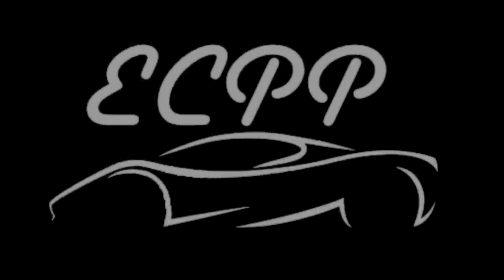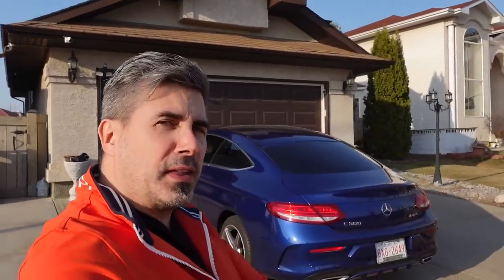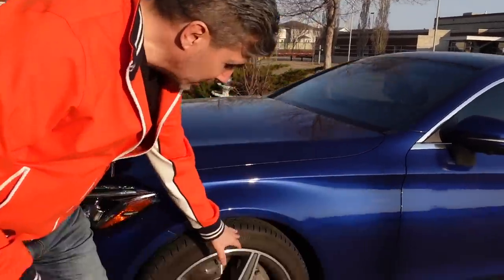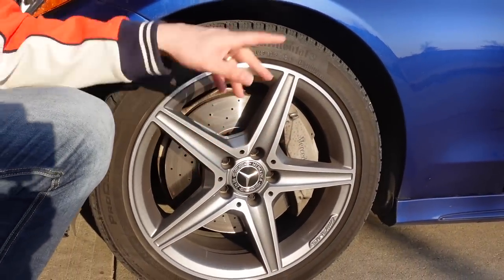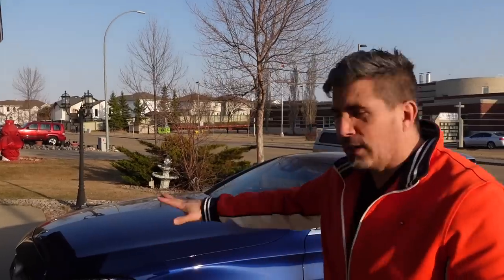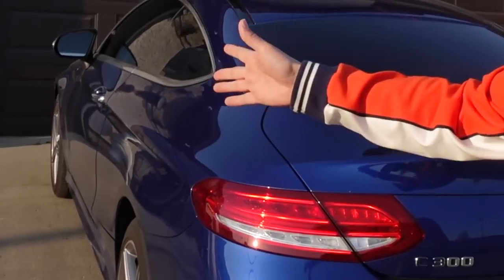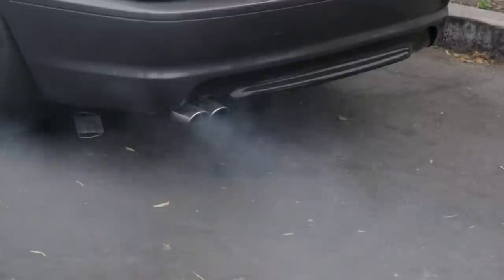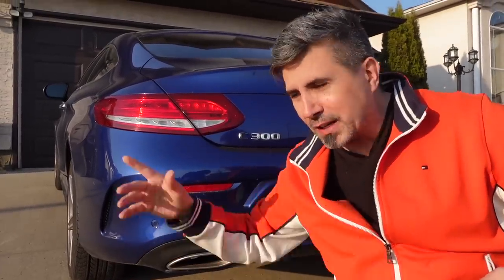Run Away From Used Cars That Do These Things! || Used Car Buying Guide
Want to buy a good used car?  I bet you do.  I do too, and I've fallen for some of the easiest tricks that dealers and sellers will try on you.  Today's video are the biggest things to check for when buying used cars so that you get a great one.  I'll show you how to check a car for sale, and whether or not you're looking for how to buy your first car or your tenth car, this is car buying explained.

Wait until you see some of these warning signs.